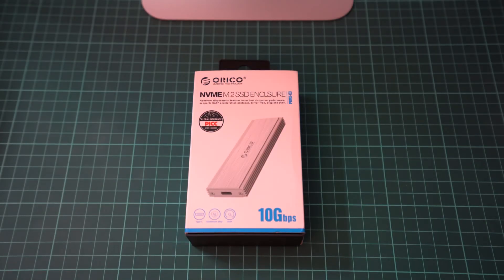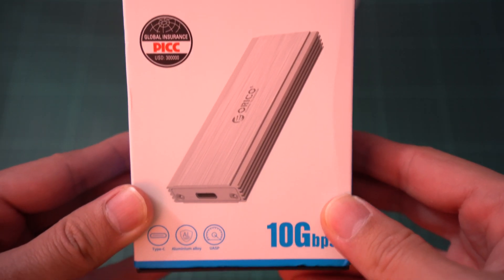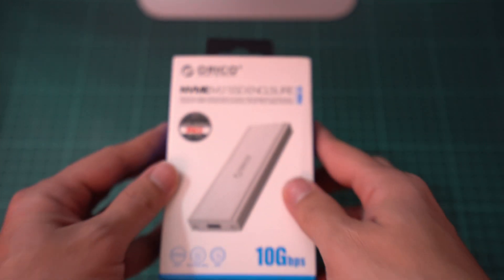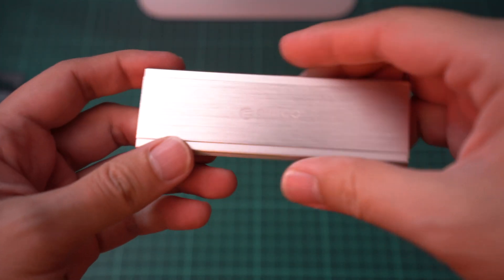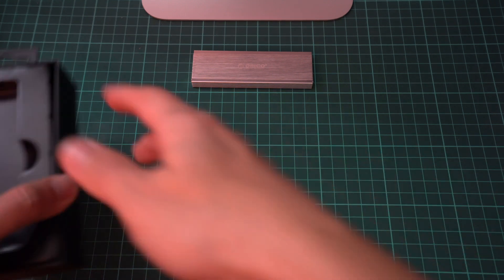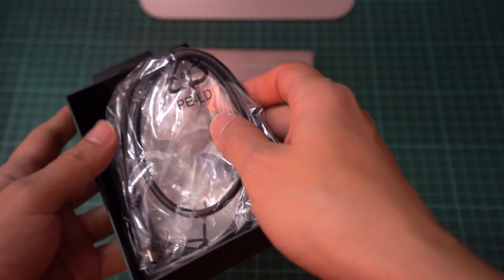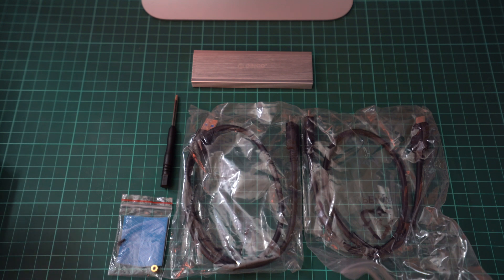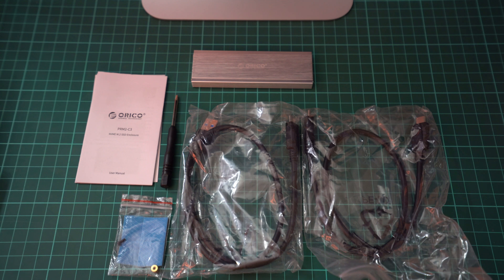Unboxing Orico NVMe M.2 SSD Enclosure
This video is about unboxing Orico NVMe M.2 SSD Enclosure